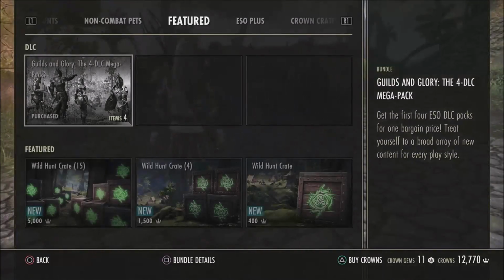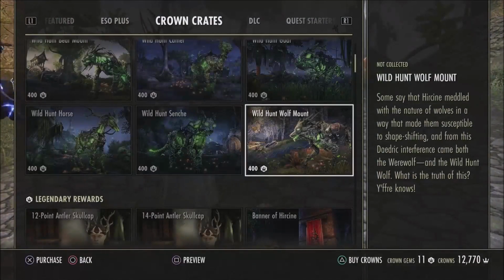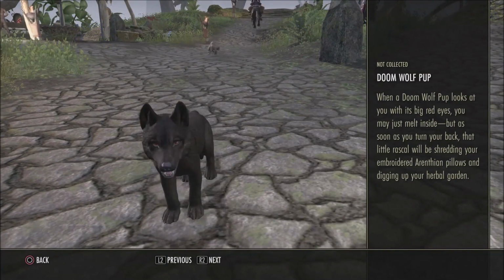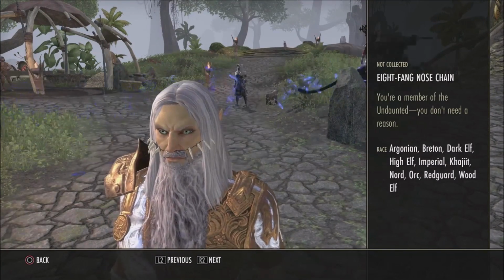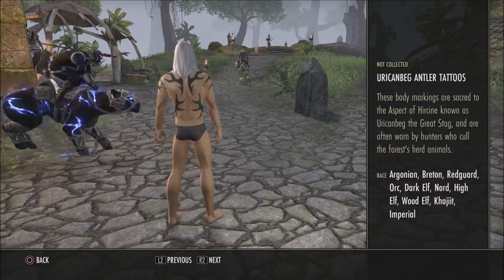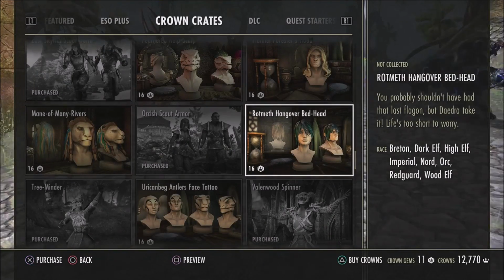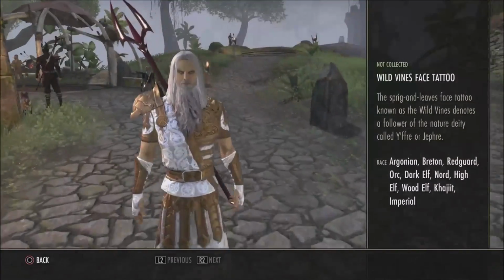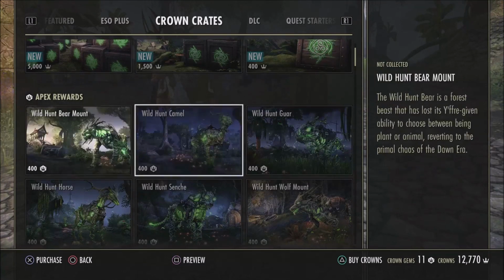ESO Crown Store: The New Wild Hunt Crates! All Items In The Crates!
Hey what's going on everyone SpaceKong here! So in this video i will be showing you everything from the new Wild Hunt Crown Crates!